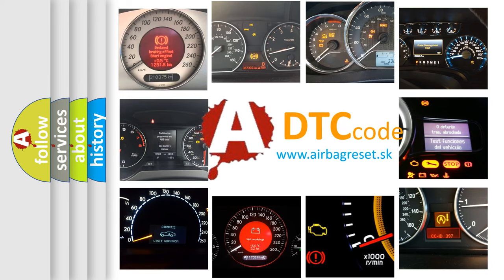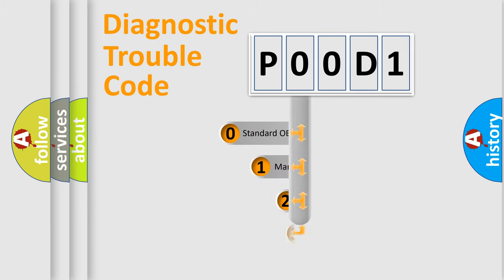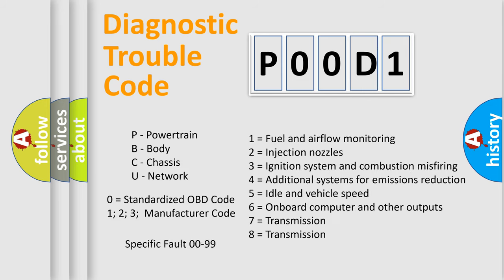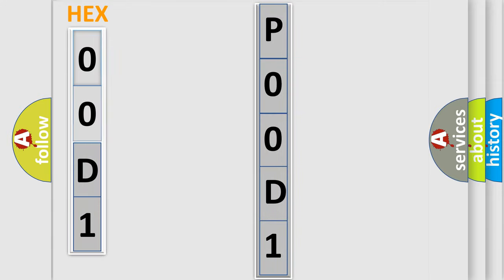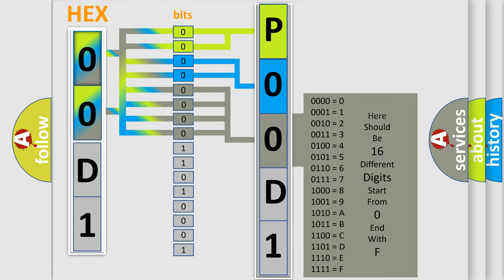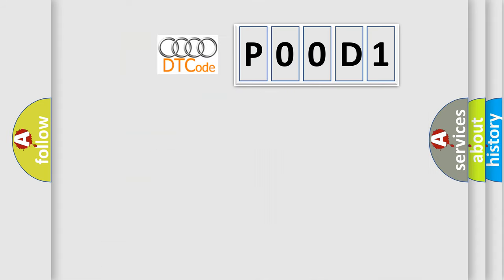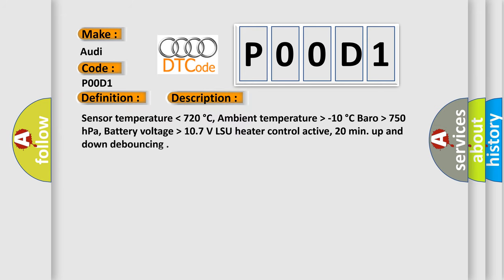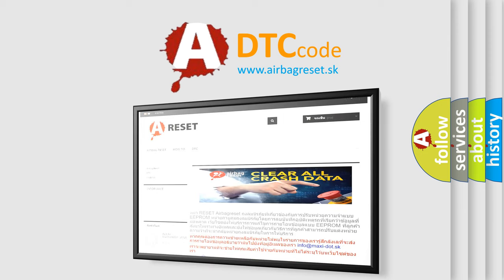DTC Audi P00D1 Short Explanation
Contents:
0:21 Basic DTC analysis according to OBD2 protocol standard.
1:48 Insight into programming
2:58 A diagnostically understandable description of the Diagnostic Trouble Code
3:05 Basic error definition

Make:
Audi
Code:
P00D1
Definition:
O2S Bank 1 Sensor 1 Heater Output Warm Up Time Exceeded
Description:
Sensor temperature  lower then  720  degree C, Ambient temperature  higher then -10  degree C Baro  higher then 750 hPa, Battery voltage  higher then 10.7 V LSU heater control active, 20 min. up and down debouncing
Cause:
Check the O2S Sensor before the catalytic converter.